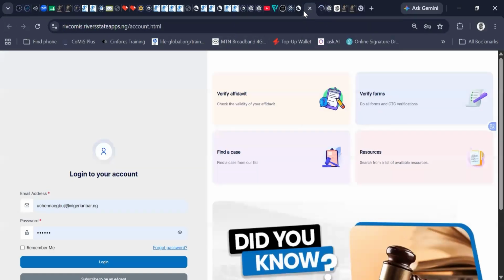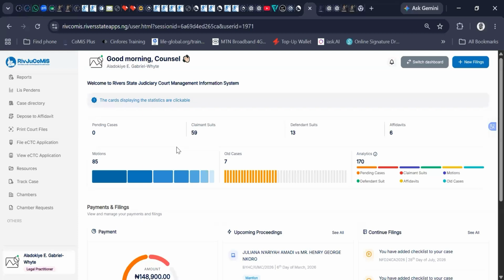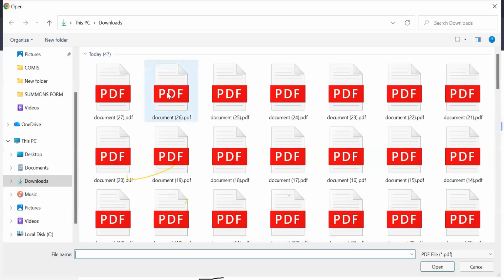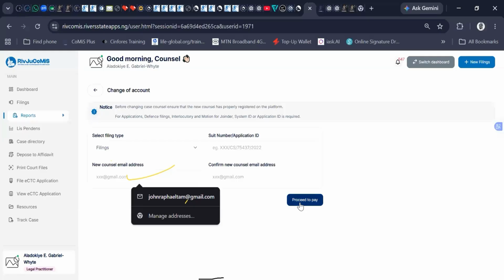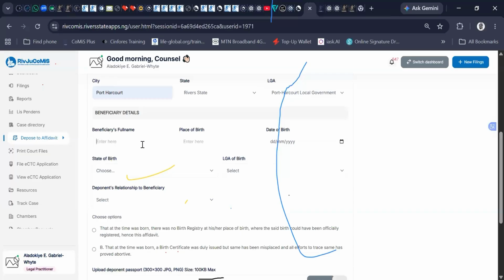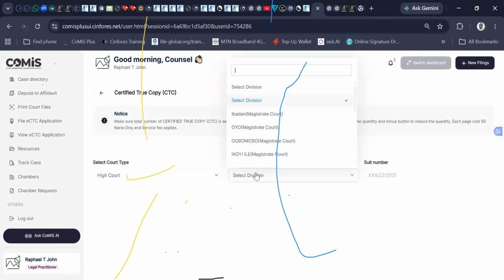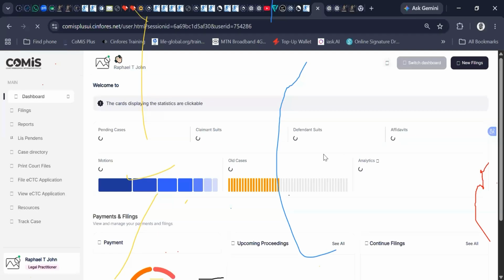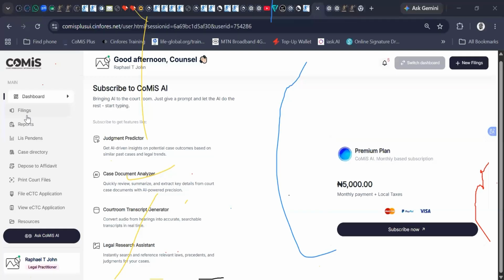LagosCoMIS Updated Platform Training | Full Recording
In this training, participants were guided through the platform’s latest features with practical steps to support seamless navigation and usage.

Event Details

Host/Organiser: Cinfores Limited
Audience: Members of the Nigerian Bar Association (NBA)
Date: Wednesday, 29 July 2026
Time: 11:00 a.m.
Venue: Zoom